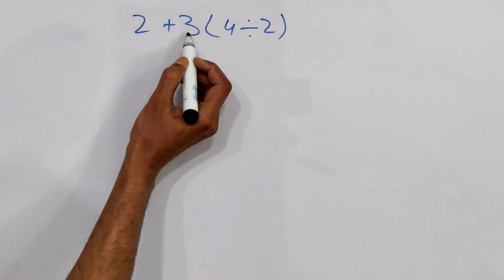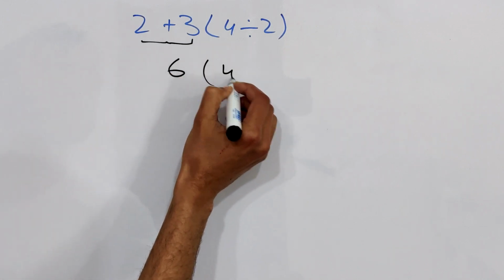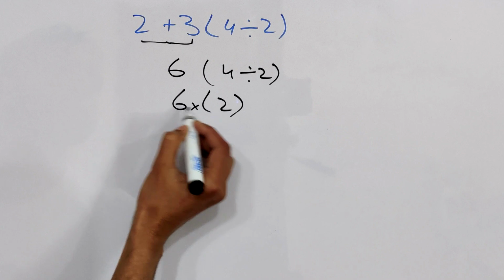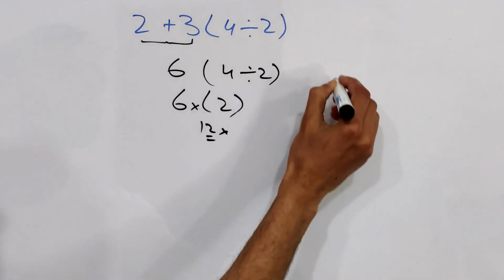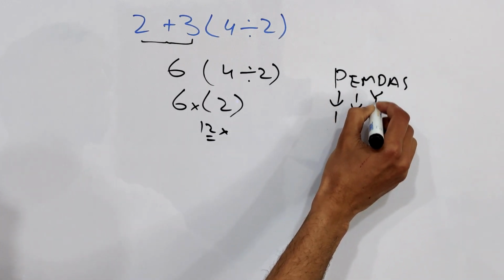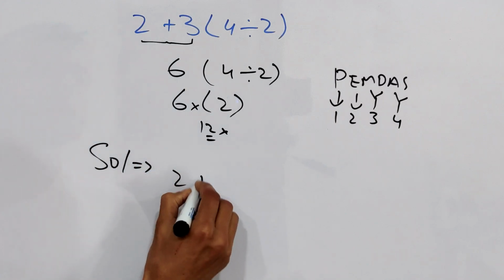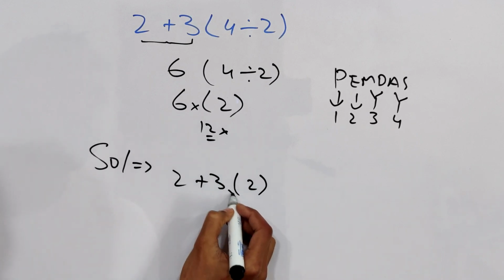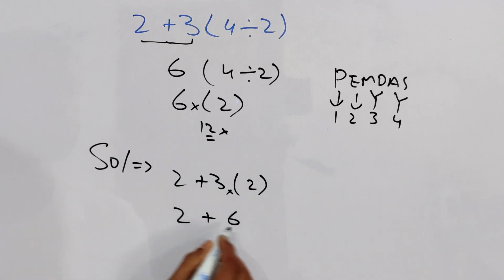2+3(4÷2)=❓ Most People Get This Basic Math Question Wrong